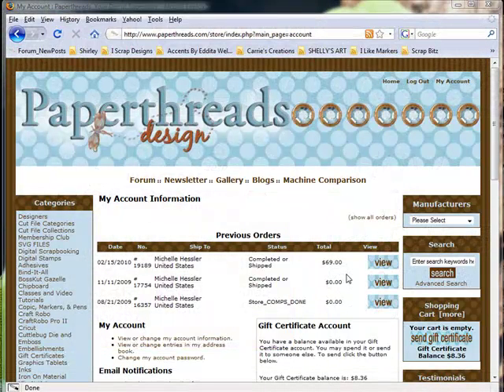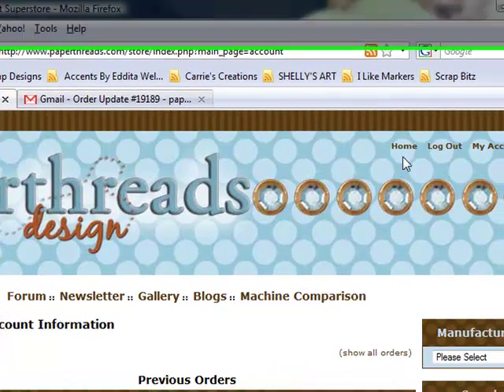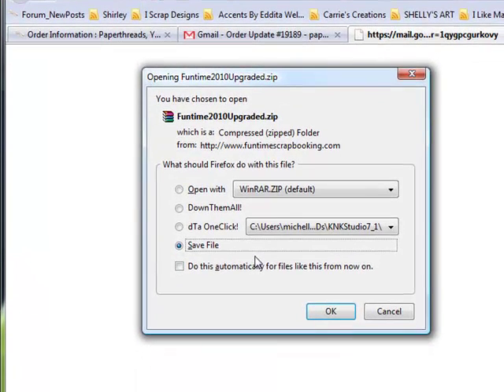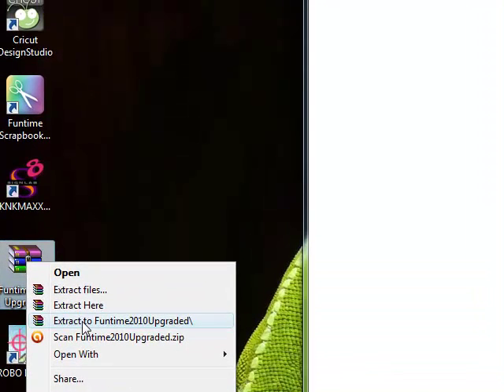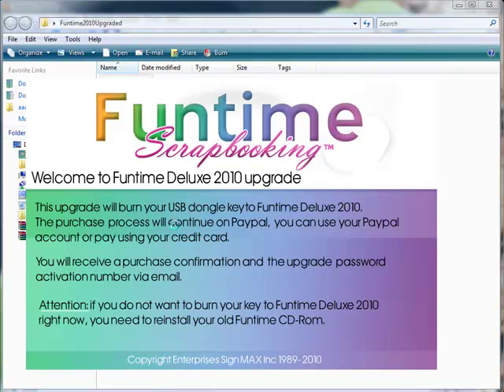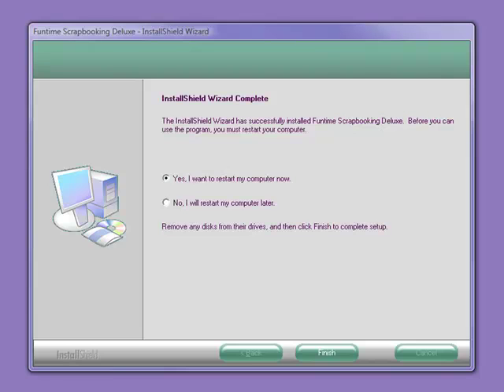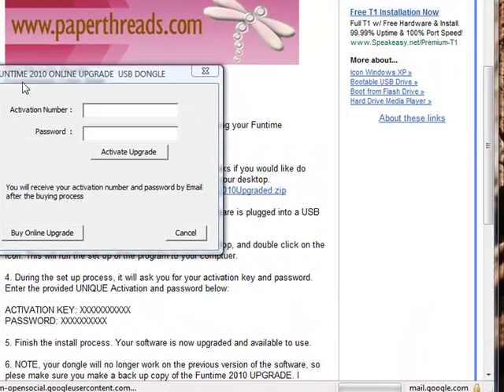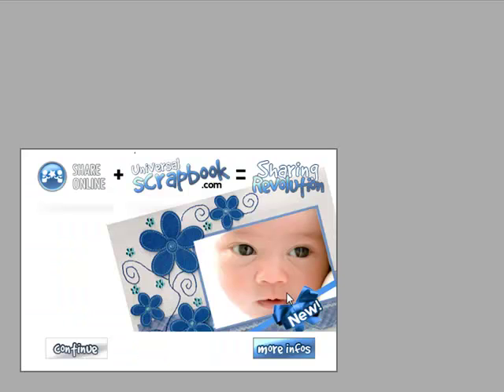Funtime Scrapbooking Deluxe 2010 UPGRADE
How to video showing how to run the installation and upgrade of your Funtime Scrapbooking program to the new 2010 version.

This is for those that have purchased the upgrade from Paperthreads.com, and not for those that have purchased the full version of the 2010 Funtime!